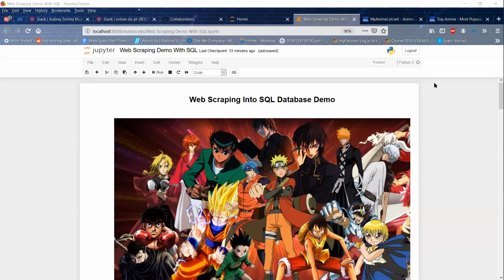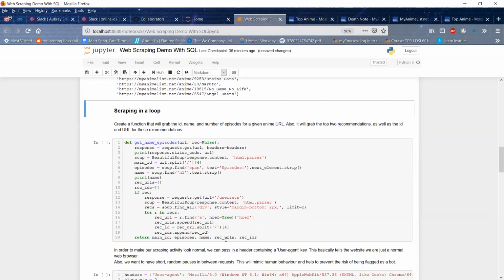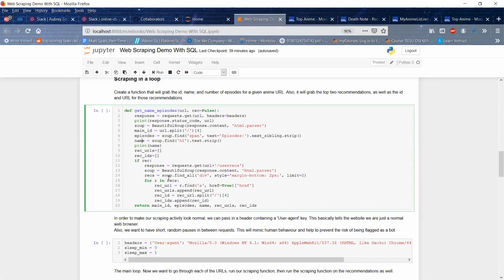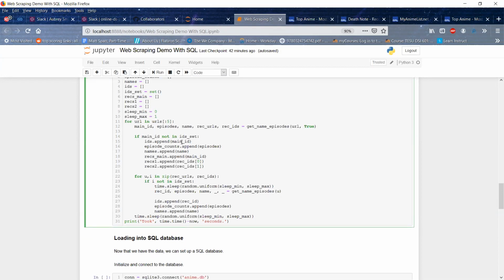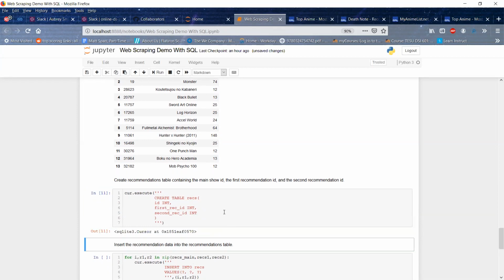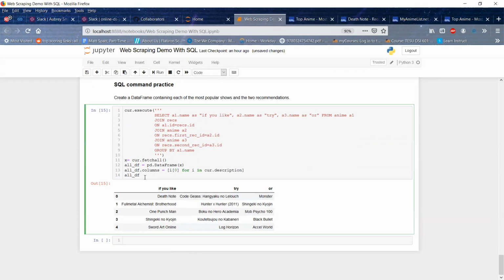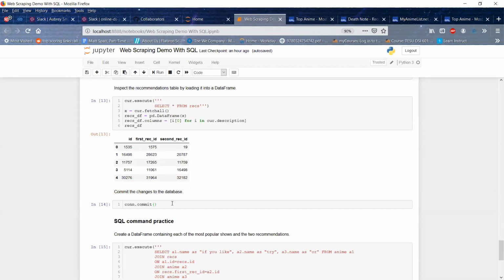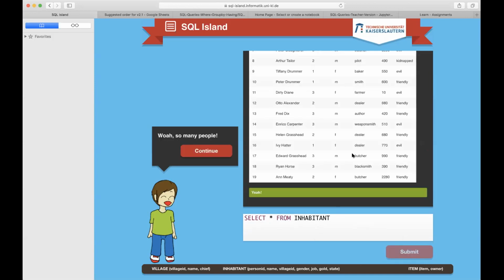More SQL and Web Scraping Lesson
Study group on additional SQL and Web Scraping